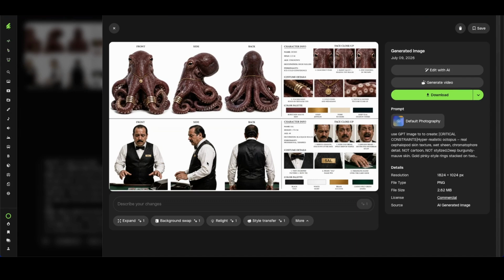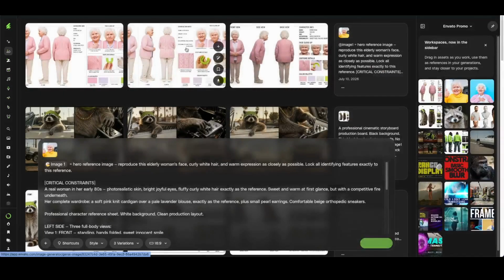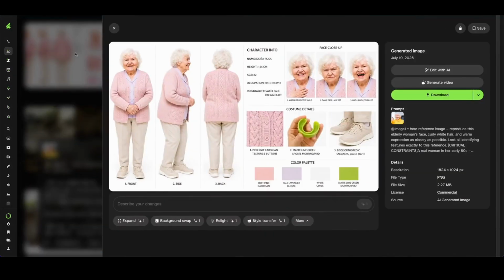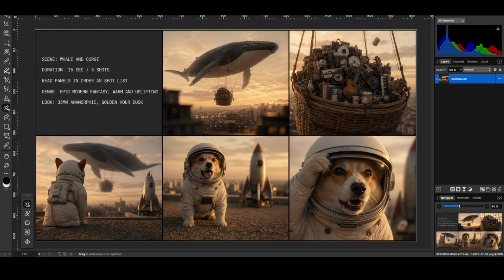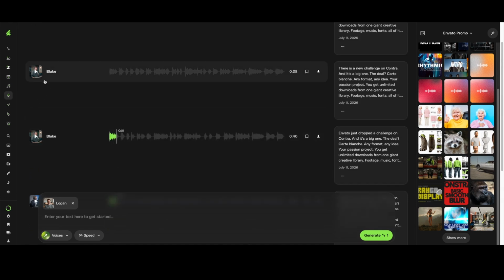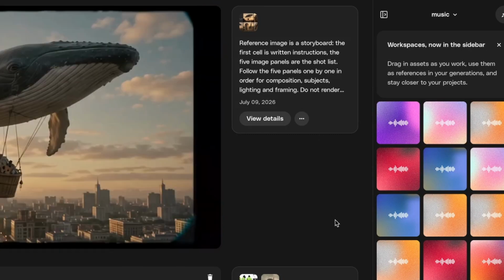How I used Envato to create an AI promo for Envato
Here's the step by step process on how I made the promo for the Envato contest challenge in Contra.